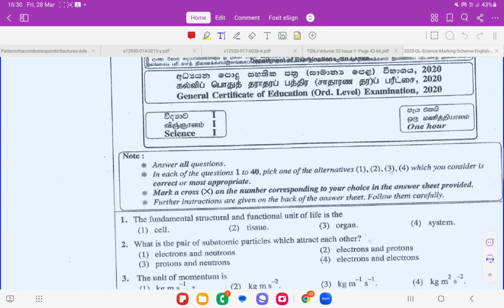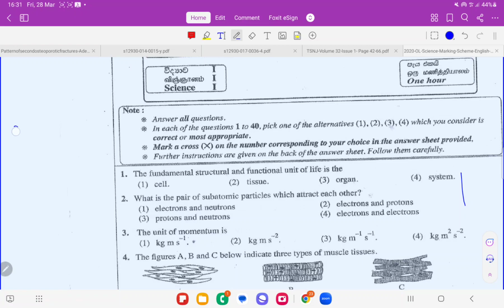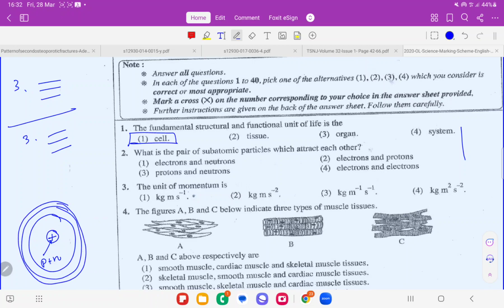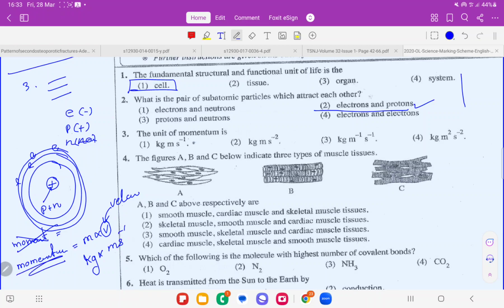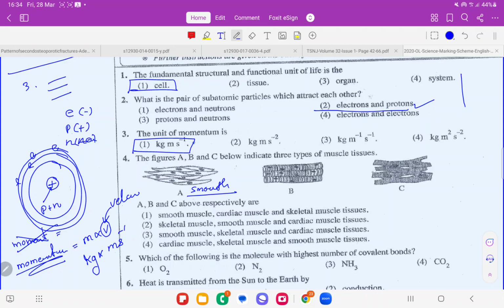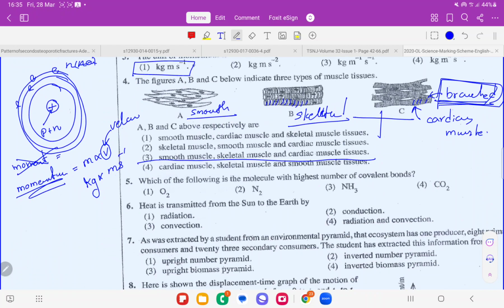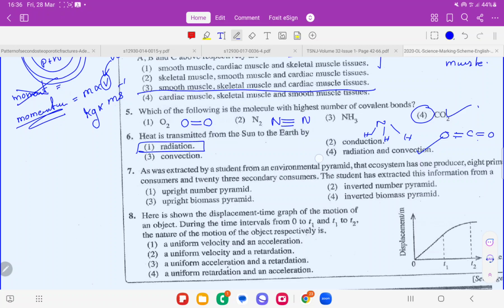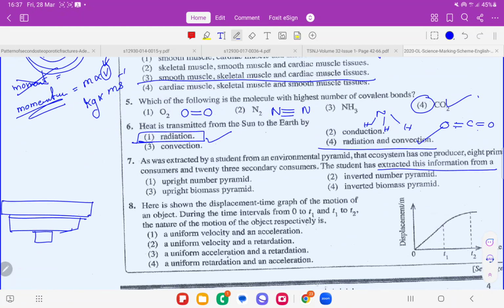Science Past Paper discussion | 2020| MCQ questions